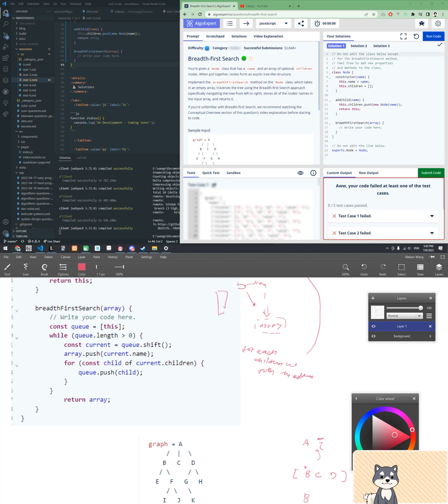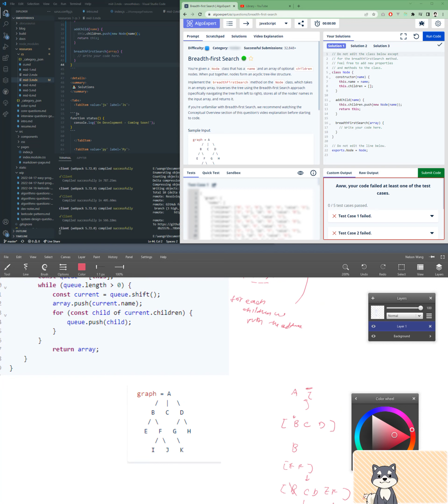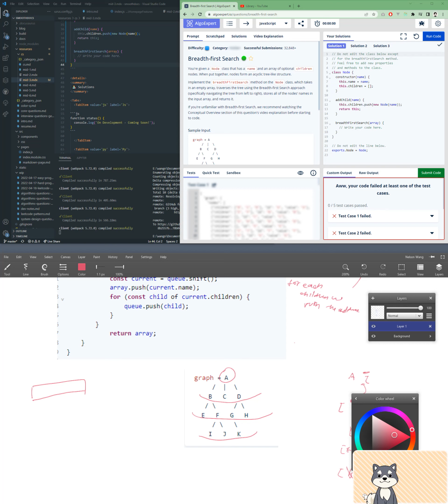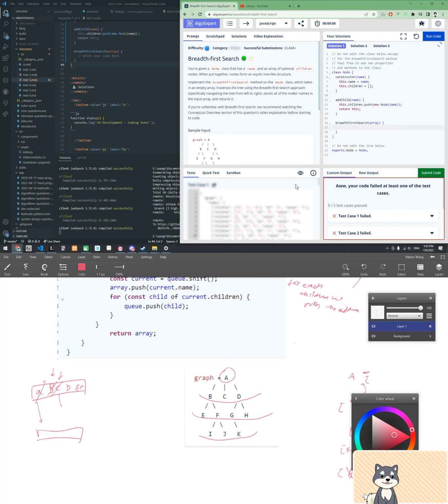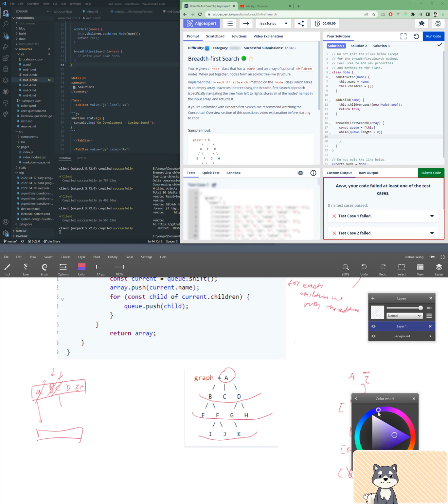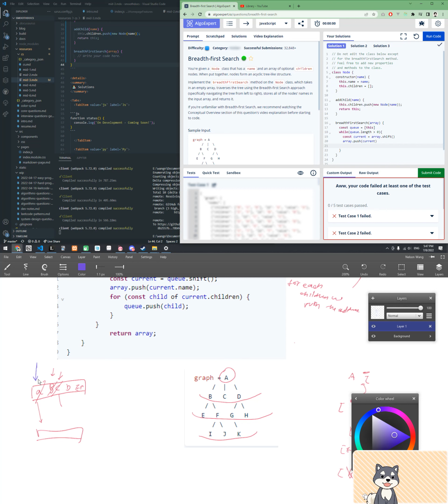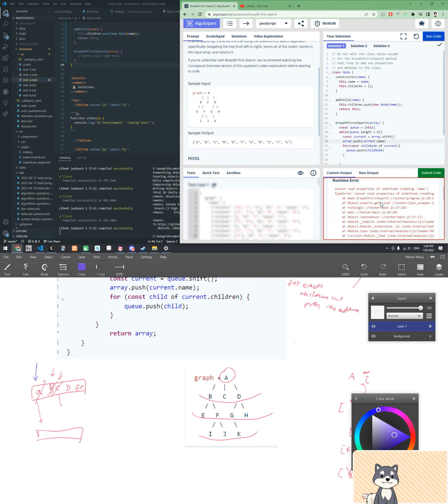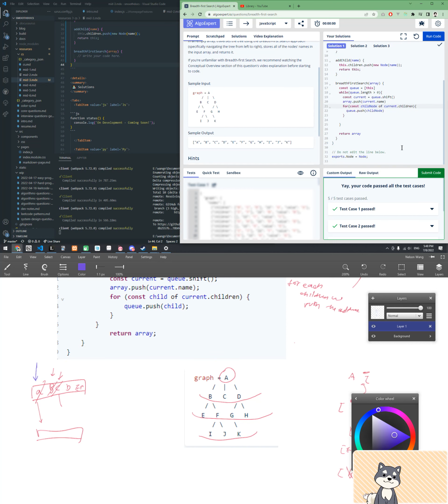25 - Breadth First Search